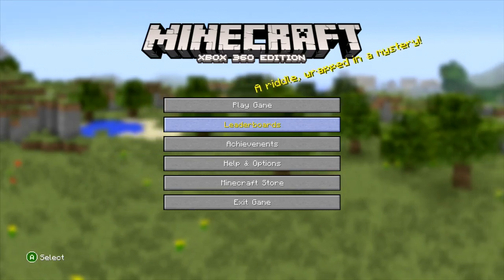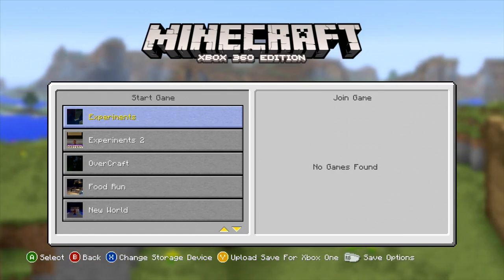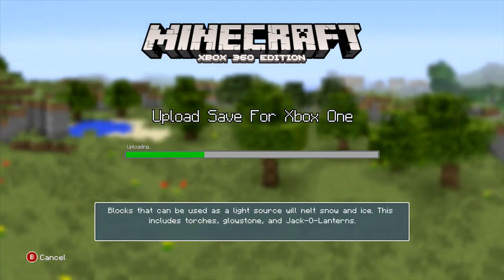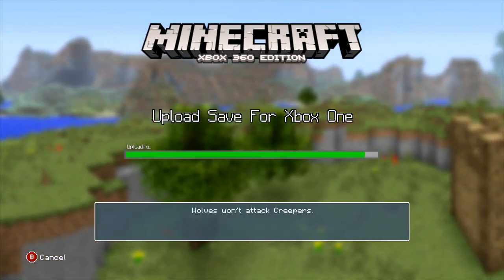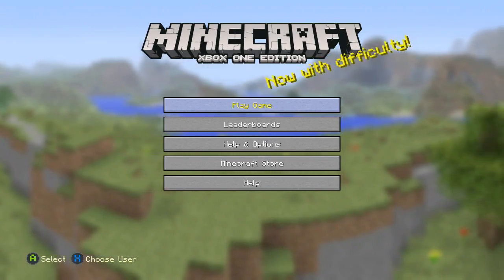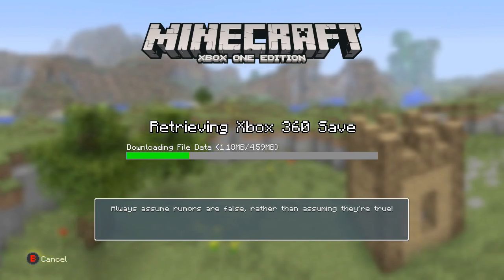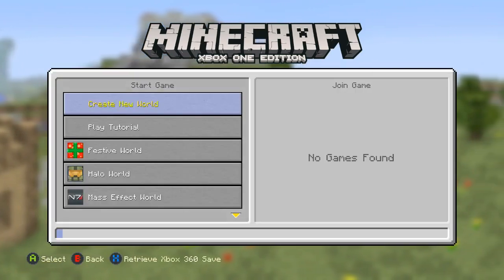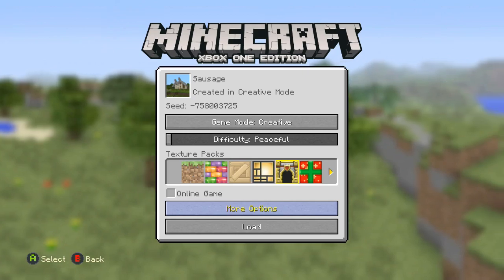World Transfer From XB360 To XB1 - Minecraft Xbox/Playstation - [Tutorial]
In this video we are going to show you how to transfer your Minecraft XBox 360 Edition save to Minecraft XBox One Edition.